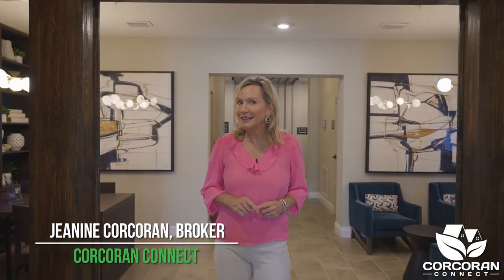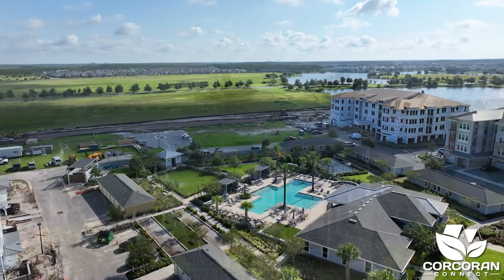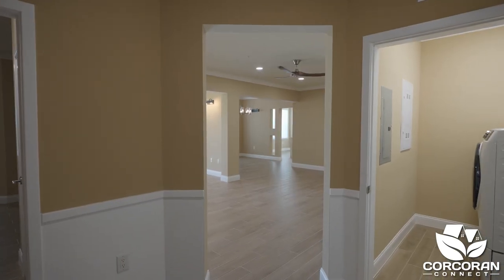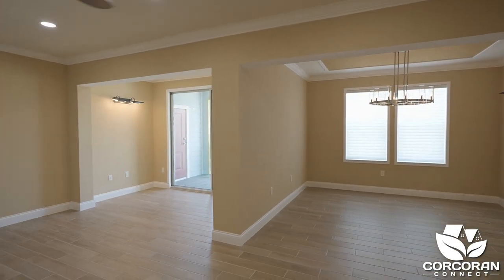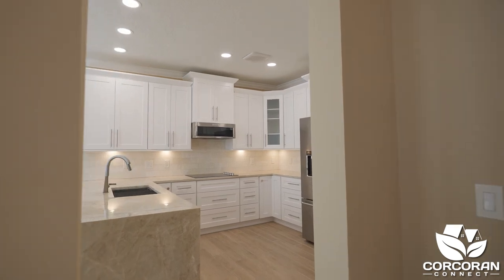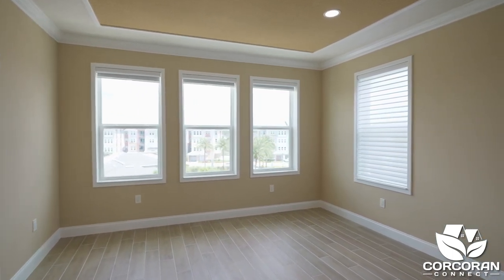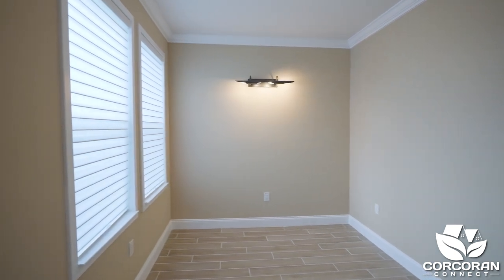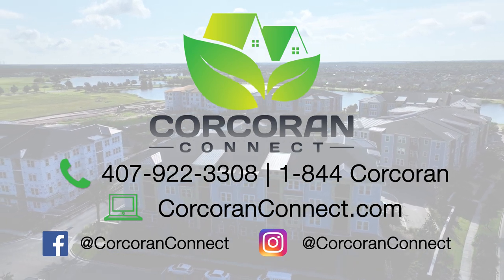Homes For Sale in Lake Nona Florida: Home For Sale at 7517 Laureate Blvd Unit 4407 Orlando FL 32827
Home for sale Orlando FL at 7517 Laureate Boulevard unit 4407 Orlando FL 32827. This condo for sale is listed by Jeanine Corcoran, broker for Corcoran Connect.

Prepare to be captivated by the allure of this sophisticated 3-bedroom condo within the vibrant Gatherings® of Lake Nona, an exclusive 55+ active community. Serenity meets functionality in this flawlessly upheld fourth-floor residence, boasting 3 bedrooms and 2 bathrooms. Indulge in seamless living with a private elevator, covered terrace, and an expansive single-car garage featuring an industrial seal coat. Benefit from designated storage within the garage and room for two cars in the driveway, ensuring both elegance and practicality.

Emanating opulence on the fourth level, this exquisite gem has been meticulously adorned with every detail considered: plank tile flooring, custom paint throughout, and 2 fully renovated bathrooms. Both baths feature base cabinets of optimal height, raised toilets, delta faucets, and Taj Mahal granite countertops with an elegant waterfall design. The second bath boasts a convenient walk-in shower with a sturdy grab bar railing, while the owner's suite indulges with a garden tub and frameless shower door enclosing a walk-in shower equipped with dual Kohler shower heads.

This Orlando FL condo for sale features an Ivory kitchen that has undergone recent lavish enhancements. Enjoy the allure of stainless Kitchen Aid appliances, including a platinum interior refrigerator, accompanied by a Kraus double-bowl stainless prep sink. Revel in the sophistication of Taj Mahal granite countertops graced by luxurious waterfall edges. The peninsula showcases enveloping cabinetry, complemented by a refined marble backsplash. Embrace practicality with dual lazy Susan solutions, while 42-inch wall cabinets with glass doors and under-cabinet lighting exude elegance. A wall oven is gracefully flanked by a pantry boasting ample storage and convenient pull-outs.

Indulge in an array of enhancements and luxuries, encompassing an exquisite RH (Restoration Hardware) Ravelle chandelier, a Monte Carlo Koa fan, and Regina Andrew Picture lights. Revel in the convenience of Cordless Hunter Douglas “Nantucket” shades, accompanied by Samsung TVs affixed to swivel wall mounts. Experience modern convenience with a GE Microban washer and dryer, while the laundry room boasts additional cabinets. Stay organized with custom California Closets and relish the benefits of a Pelican water softener system. Embrace optimal climate control with a newly installed variable speed AC air handler and compressor in October 2022, ensuring a tailored atmosphere.

The Community features include a fitness center, resort-style pool, bocce and pickle ball courts, Lakeside walking paths and outdoor pro-turf exercise area, a Clubhouse with indoor and outdoor entertainment spaces, a Dog park, and inviting fire pits for social gatherings Location Advantages are the community is close to Orlando's International Airport, Lake Nona Medical City, and Highway 417. Access to vibrant local amenities and attractions.

HOA Benefits include cable and high-speed internet, Dwelling insurance and consolidated trash services, Exterior pest control and comprehensive grounds maintenance, Lawn care and upkeep taken care of, Secure 24-hour elevator access and entry, Window cleaning, and diligent building maintenance. Amenities and proactive association management.

Thanks for visiting this condo for sale in Orlando FL at 7517 Laureate Boulevard unit 4407 Orlando FL 32827. For more information on this property at 7517 Laureate Boulevard Unit 4407 Orlando FL 32827 or for other homes for sale in Orlando, Lake Nona, Kissimmee, St. Cloud, and the Central Florida give us a call today at . Jeanine would be happy to assist you!